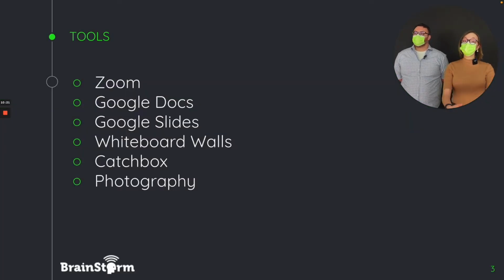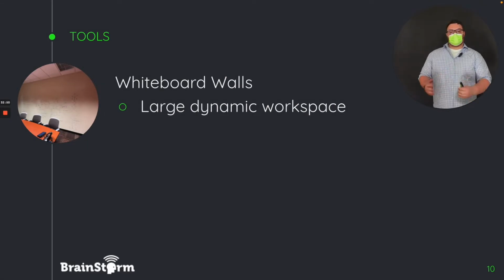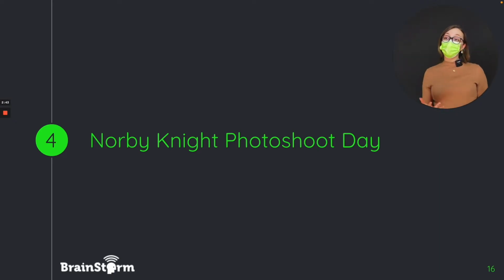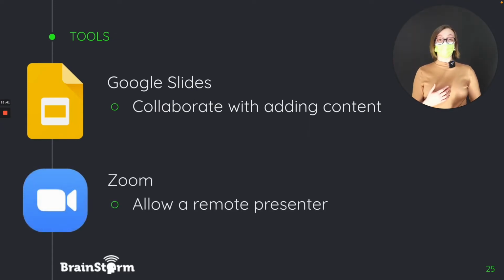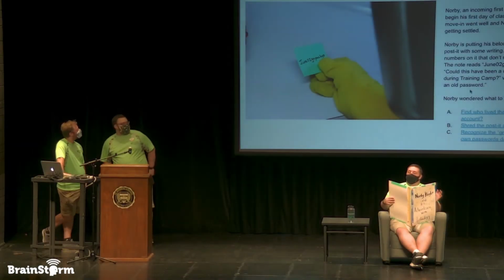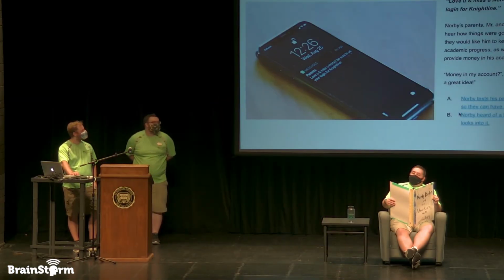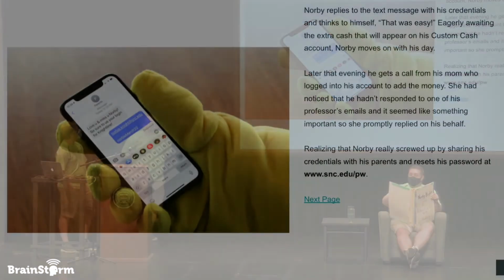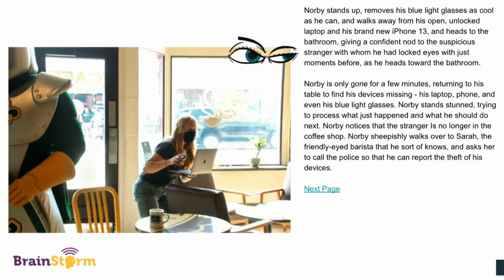Norby Knight and His Adventures in Technology - Brainstorm Presentation 03/22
Donny Bouressa and Annicka Rabida presented at Brainstorm on the methods used to create an interactive presentation for the first year students at St. Norbert College. The presentation is meant to inform the first years on all the offerings of the ITS Department.

The recording was made in the Tech Bar Studio using the following equipment:
Camera: Sony. ZV-1
Microphone: Rode Wireless Go Mics
Screen capture: Loom